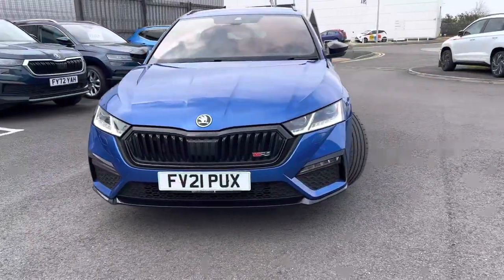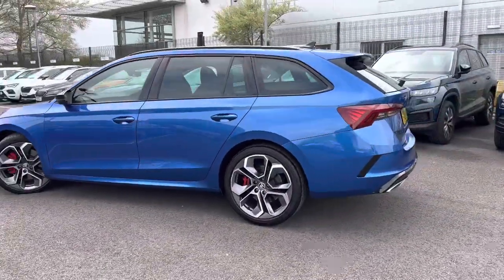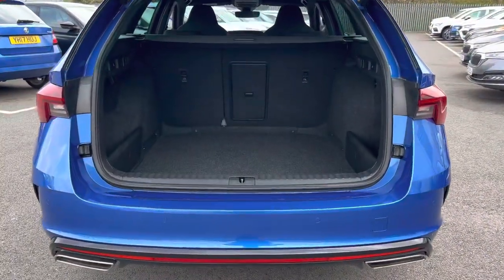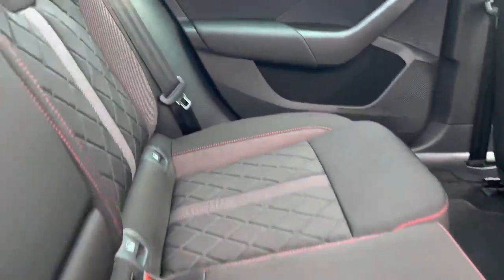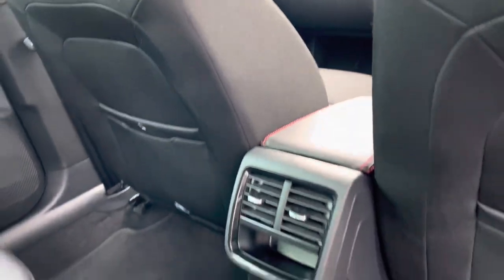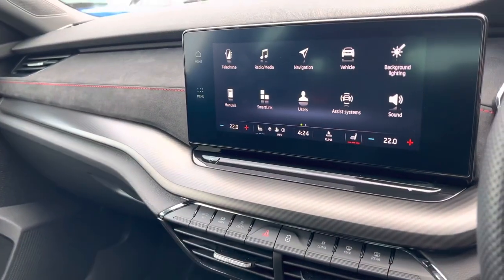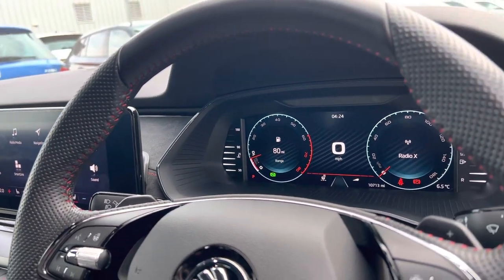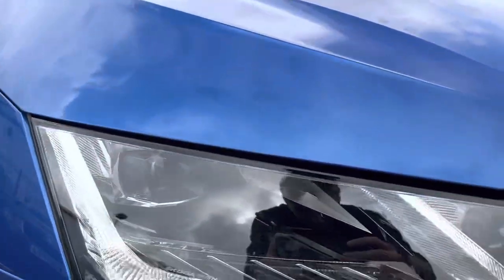FV21PUX Skoda Octavia 2.0TSI vRS DSG Race Blue Metallic